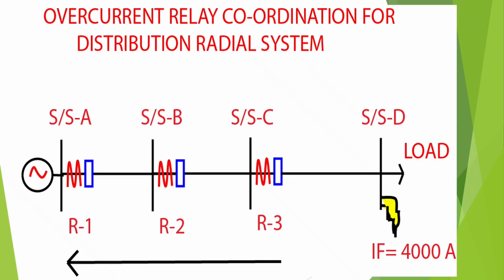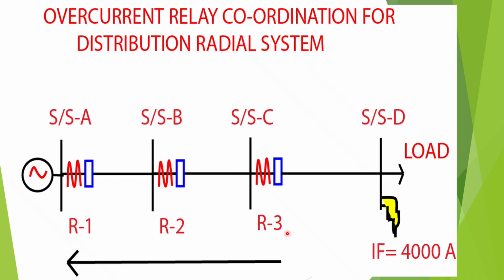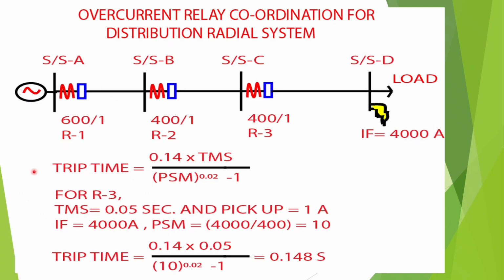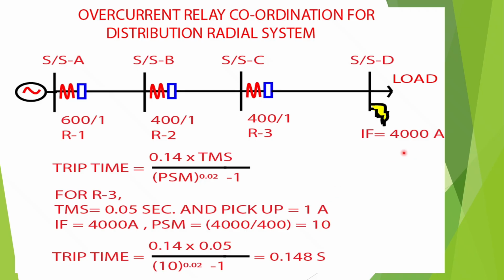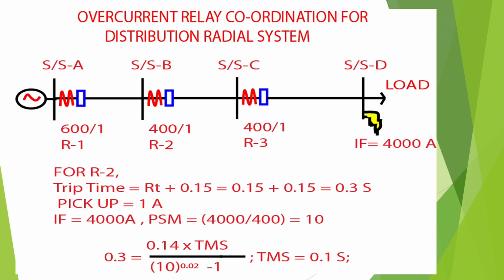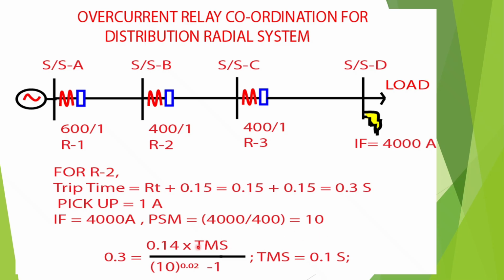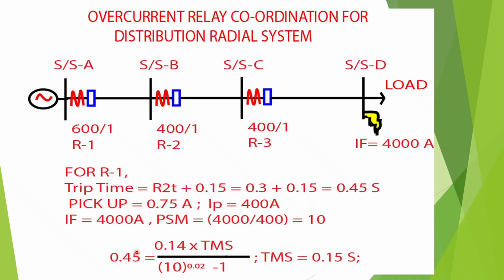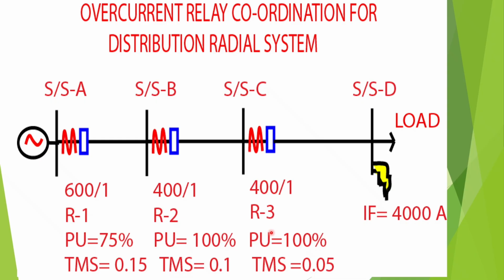RELAY COORDINATION FOR FOR DISTRIBUTION RADIAL SYSTEM